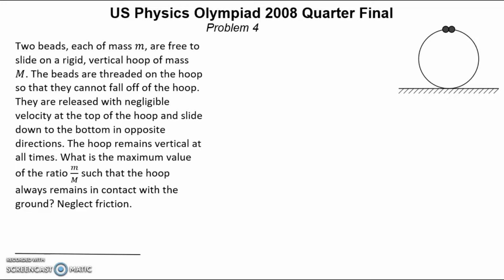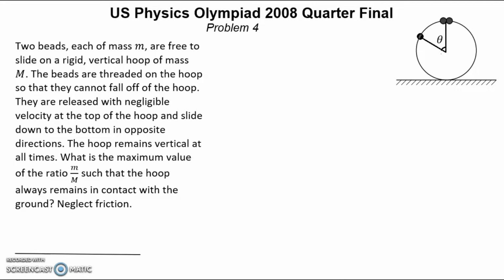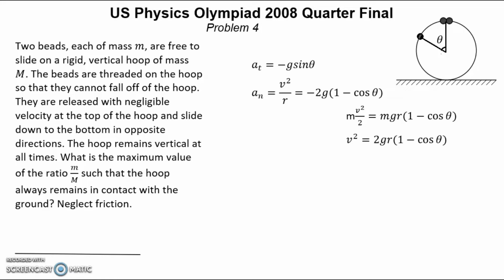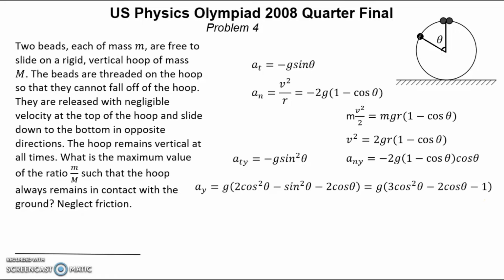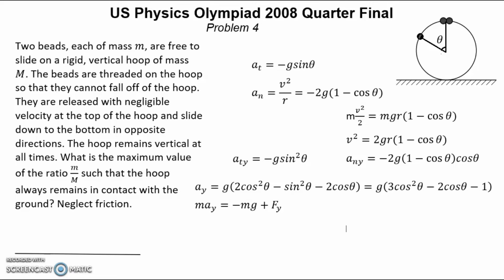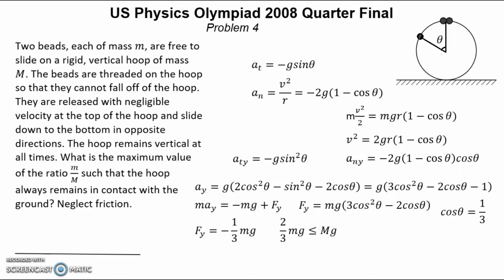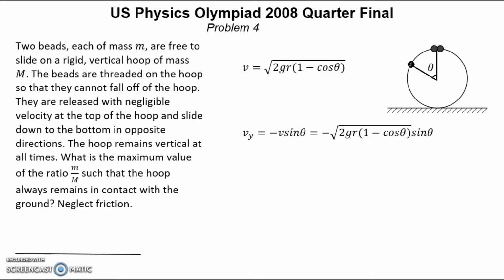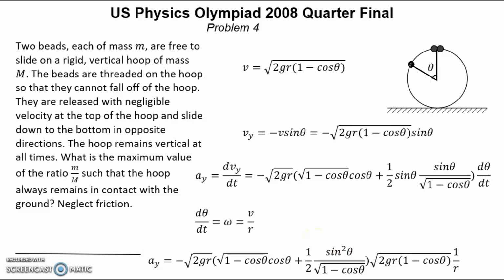US Physics Olympiad 2008. USAPHO. Quarter finals. Problem 4 of 4. Mechanics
In this video I presented discussion for problem 4 of 4 problems from 2008 year Olympiad Quarterfinal USAPHO.